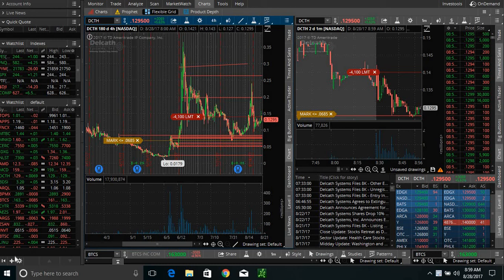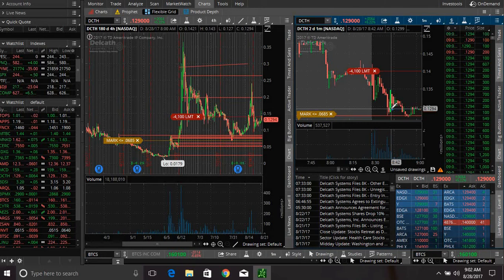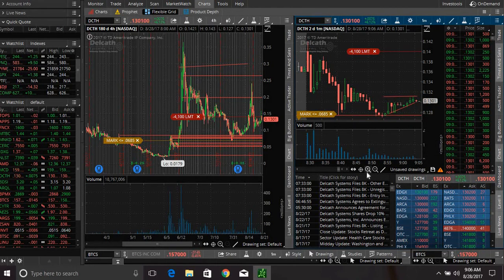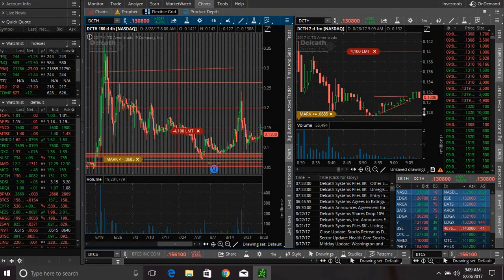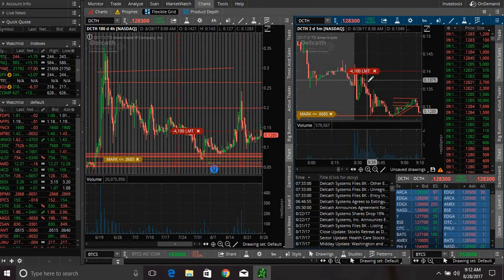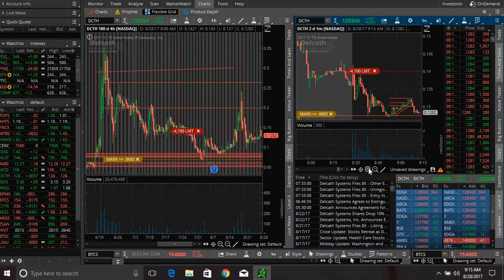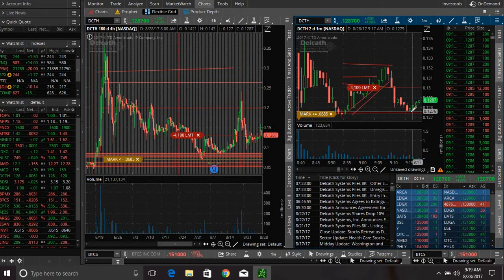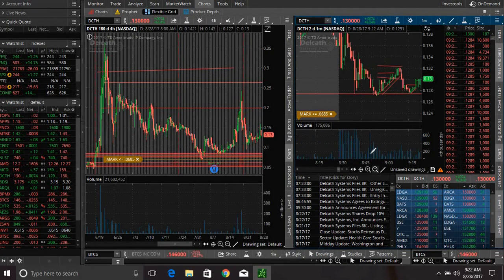How to Day Trade Penny Stocks